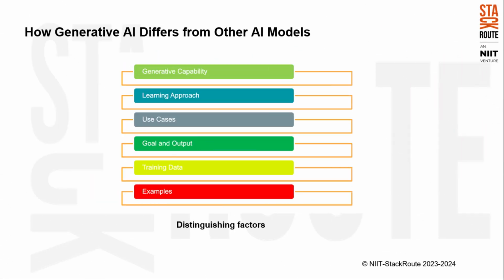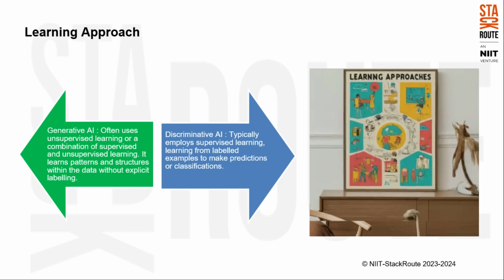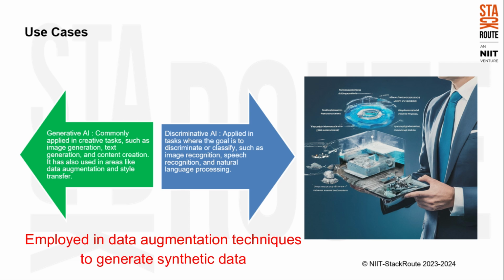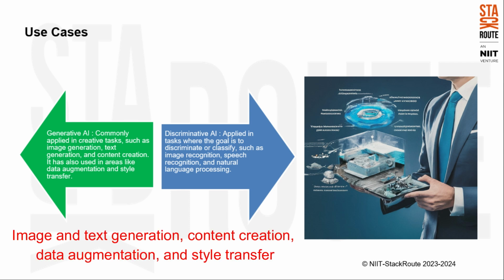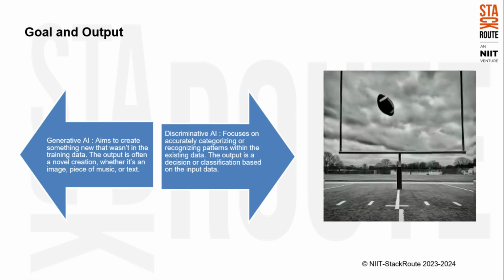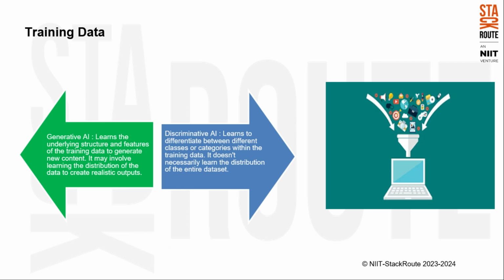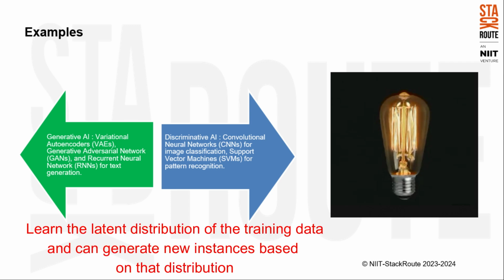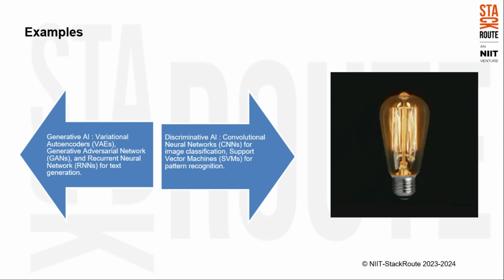Generative AI vs Discriminative AI Explained | Differences & Examples | NIIT GenAI Course M2S2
Welcome back to Module 2 of NIIT’s Generative AI program!

In this video, we break down one of the most important concepts in AI:
the difference between Generative AI and Discriminative AI.

While Generative AI creates new content such as text, images, audio, or synthetic data, Discriminative AI focuses on classifying, recognizing, and labeling existing information.
Understanding this distinction is essential before diving deeper into LLMs, ChatGPT, and GenAI applications.

This session explains both approaches side-by-side using simple definitions, examples, training techniques, and real-world use cases.

What You Will Learn (M02 – Generative AI vs Discriminative AI)

- Ability to generate new data similar to training samples
- Creativity beyond boundaries of the dataset
- Where generative models are used (content creation, simulation, data augmentation, etc.)

🔹 2. What is Discriminative AI?
- Focuses on labeling, classification, and recognition
- Works within the training data boundaries
- Used for tasks like image recognition, sentiment analysis, speech classification, etc.

🔹 3. Key Differences Explained
- We compare both approaches based on:
- Generative capability
- Learning approach
- Goal and output
- Type of training data
- Practical use cases
- Real-world examples
- Algorithms used in each category

🔹 4. Generative AI Model Examples
- Variational Autoencoders (VAEs)
- GANs (Generative Adversarial Networks)
- RNNs (LSTM, GRU) for text generation

🔹 5. Discriminative AI Model Examples
- Convolutional Neural Networks (CNNs) – image classification
- Support Vector Machines (SVMs) – pattern recognition
- Other classification architectures

🔹 6. When to Use Which?
- Generative AI → creativity, content, simulation
- Discriminative AI → accuracy, detection, recognition
- Matching the right model to the task

🔹 7. Quick Recap
- A summary of all differences to reinforce learning

📚 NIIT GenAI Course – Module Roadmap

You’re watching: Module 2 – Generative AI Fundamentals (Video 2: Generative AI vs Discriminative AI Explained)
Here’s the complete journey you’ll go through in the NIIT GenAI Program:
- Module 1 – AI Foundations
- Module 2 – Generative AI Fundamentals
- Module 3 – Large Language Models (LLMs)
- Module 4 – ChatGPT Fundamentals
- Module 8 – Web & App Development with GenAI
- Module 9 – GenAI for Games & Practical Use Cases
- Module 10 – Ethics, Limitations & Future of GenAI

Start your Generative AI journey with NIIT

Build real-world skills in AI, GenAI, and LLMs with NIIT’s industry-ready curriculum.

TIMESTAMPS:
00:00 Intro: Gen AI vs. Discriminative AI
00:27 5 Key Comparison Factors of Generative ai
00:43 Factor 1: Generative Capability
01:47 Factor 2: Learning Approaches
01:59 Supervised vs. Unsupervised Learning
03:02 Factor 3: Practical Use Cases s
03:16 Gen AI Use Cases: Image & Text Generation
04:15 Discriminative AI Use Cases: Recognition & NLP
05:09 Technique Overlap and Hybrid AI Methods
06:11 Factor 4: Creative Goals vs. Precise Outputs
08:34 Factor 5: Training Data Differences
10:56 Real-World Model Architectures and Examples
11:12 Generative Models: VAEs, GANs, and RNNs (LSTMs/GRUs)
12:14 Discriminative Models: CNNs and SVMs
13:15 Summary & Final Recap